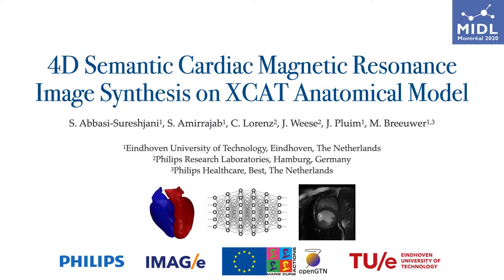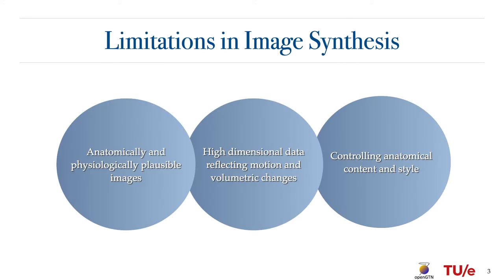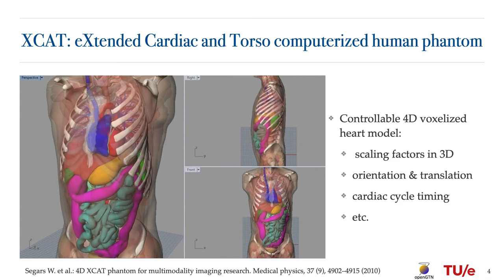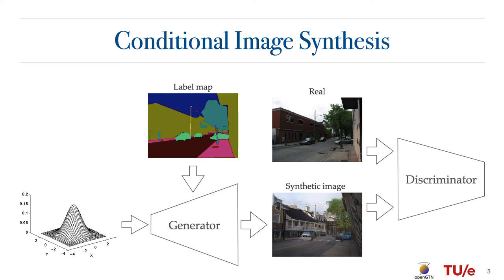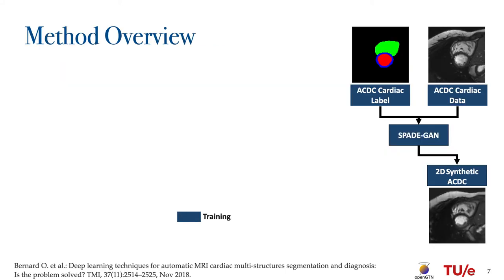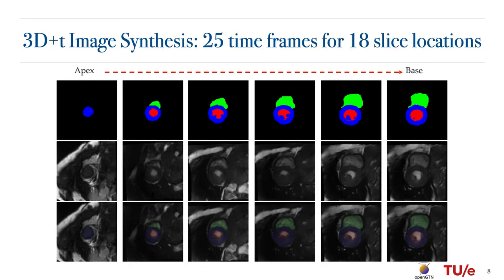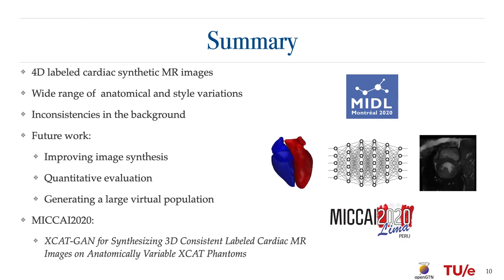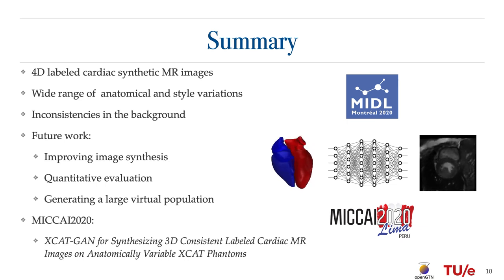MIDL 2020, P200, Abbasi-Sureshjani et al. Spotlight presentation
P200 - 4D Semantic Cardiac Magnetic Resonance Image Synthesis on XCAT Anatomical Model

Samaneh Abbasi-Sureshjani, Sina Amirrajab, Cristian Lorenz, Juergen Weese, Josien Pluim, Marcel Breeuwer

Abstract: We  propose  a  hybrid  controllable  image  generation  method  to  synthesize  anatomically meaningful 3D+t labeled Cardiac Magnetic Resonance (CMR) images.  Our hybrid method takes the mechanistic 4D eXtended CArdiac Torso (XCAT) heart model as the anatomical  ground  truth  and  synthesizes  CMR  images via a data-driven  Generative  Adversarial Network (GAN). We employ the state-of-the-art SPatially Adaptive De-normalization (SPADE) technique for conditional image synthesis to preserve the semantic spatial information  of  ground  truth  anatomy.  Using  the  parameterized  motion  model  of  the  XCAT heart,  we generate labels for 25 time frames of the heart for one cardiac cycle at 18 locations  for  the  short  axis  view.   Subsequently,  realistic  images  are  generated  from  these labels,  with  modality-specific  features  that  are  learned  from  real  CMR  image  data.   We  demonstrate that style transfer from another cardiac image can be accomplished by using a  style  encoder  network.   Due  to  the  flexibility  of  XCAT  in  creating  new  heart  models, this  approach  can  result  in  a  realistic  virtual  population  to  address  different  challenges the medical image analysis research community is facing such as expensive data collection. Our proposed method has a great potential to synthesize 4D controllable CMR images with annotations and adaptable styles to be used in various supervised multi-site, multi-vendor applications in medical image analysis.